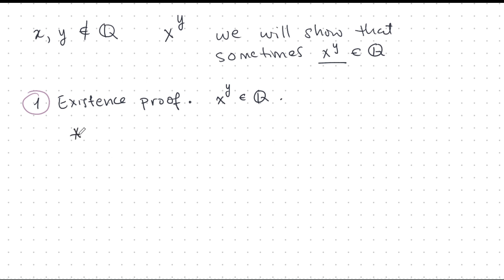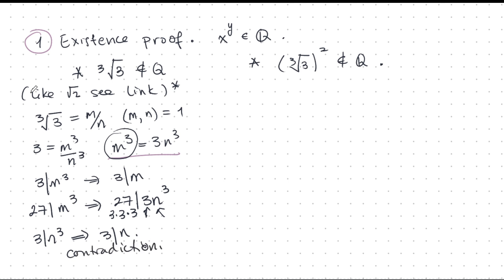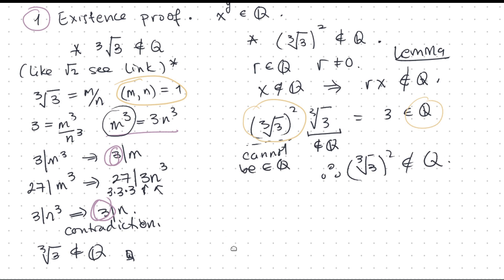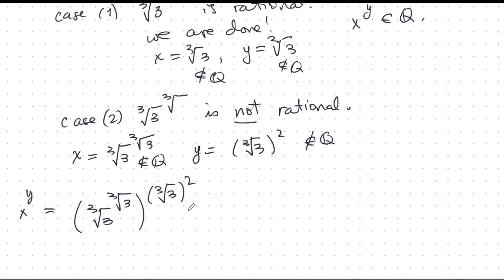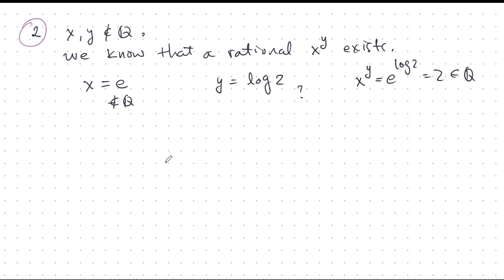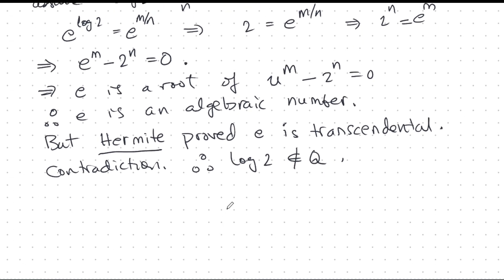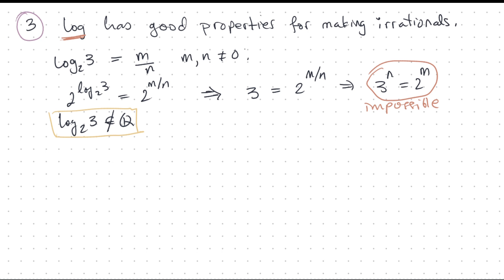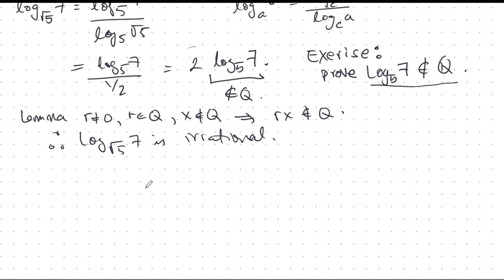When x and y are irrational, what can we say about x^y?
Suppose that x and y are irrational. Is it true that x^y is always irrational? We show that this isn't true -- sometime's x^y is rational! First with an existence proof, and then with some explicit examples.